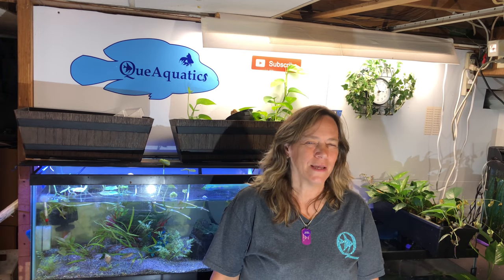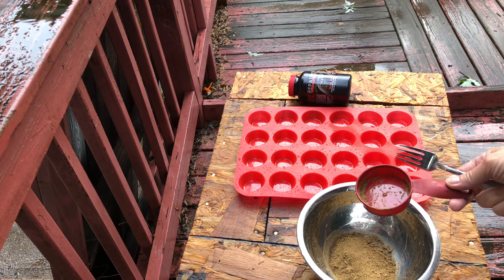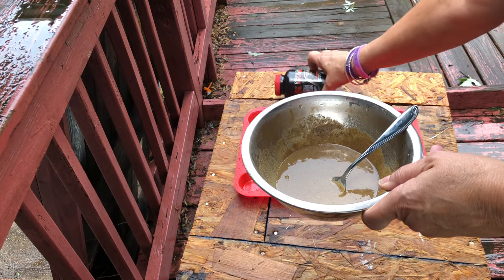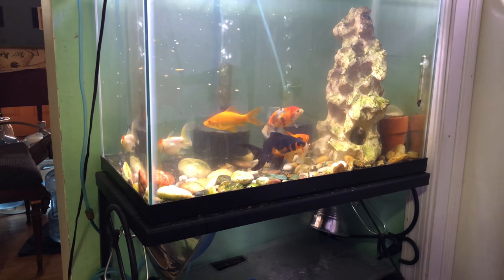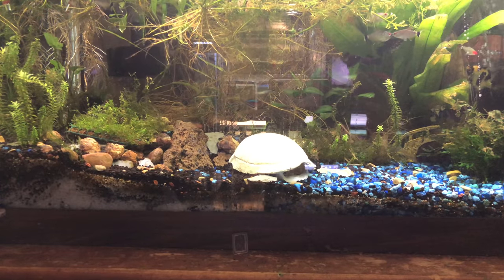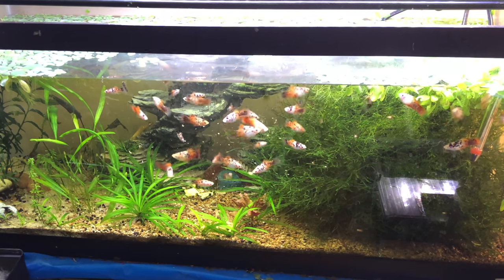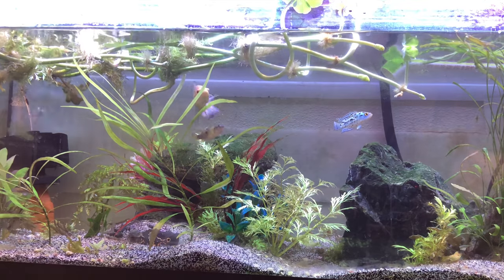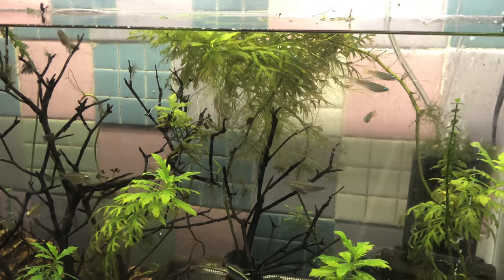Feeding 12 Tanks Repashy, Will they Like It?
I am making 2 batches of Repashy and testing 12 of my aquariums to see if they like it. Repashy is a gel food you can make by adding boiling water and mixing it until it sets. Let's see if my fish like it. We will try a few community tanks, Mbuna tank, Shell dwellers, Endlers, Goldfish, Plates, Rainbow fish, Clown Loaches and many more.